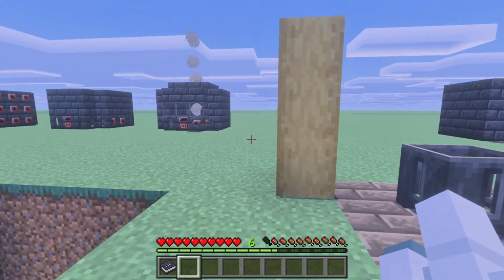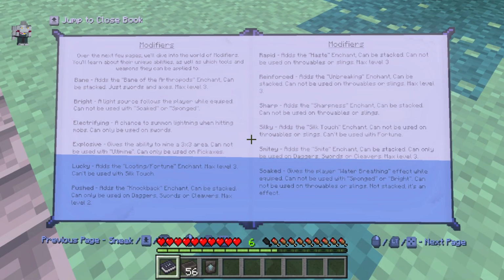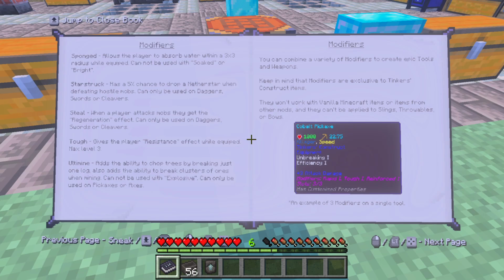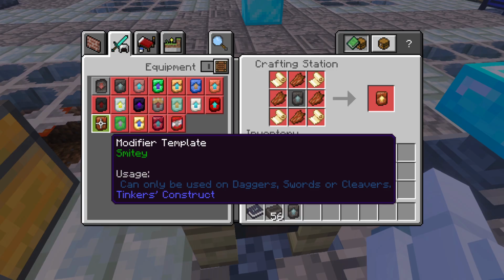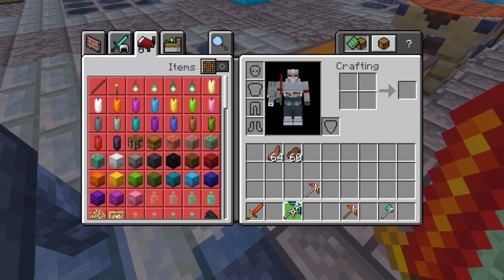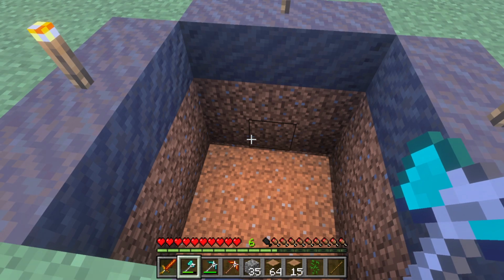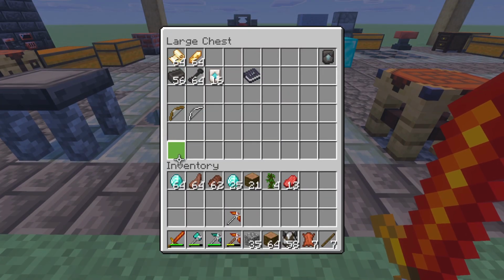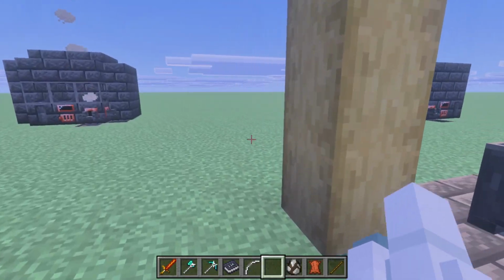Tinkers Construct Bedrock: Modifying your tools